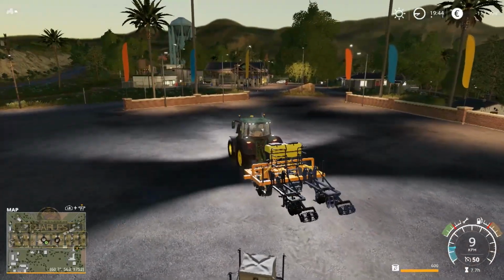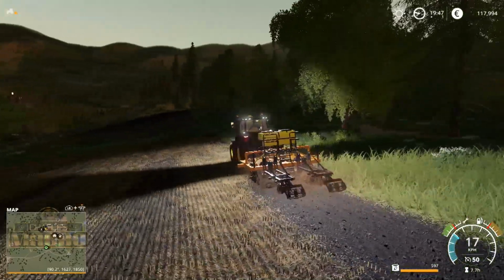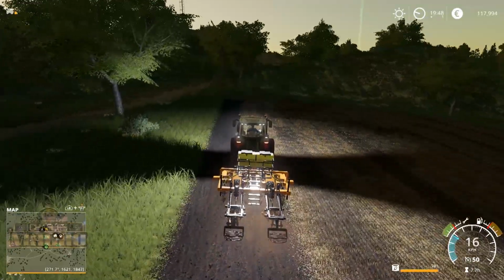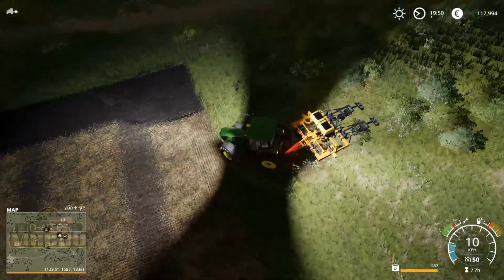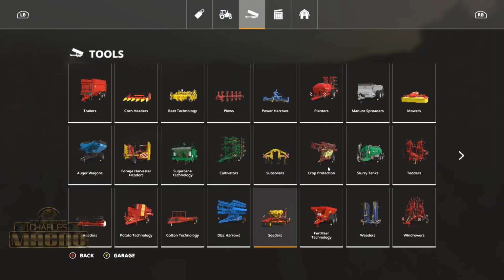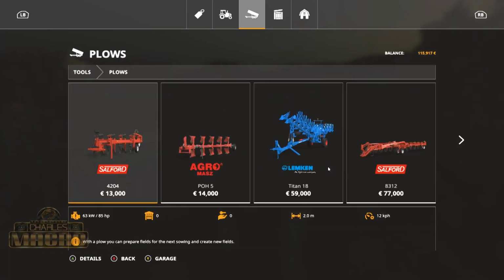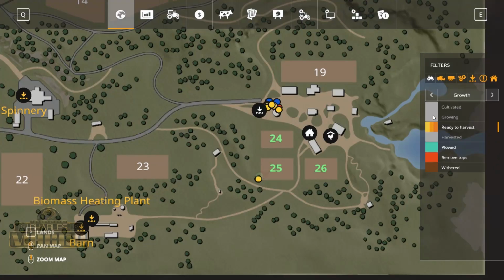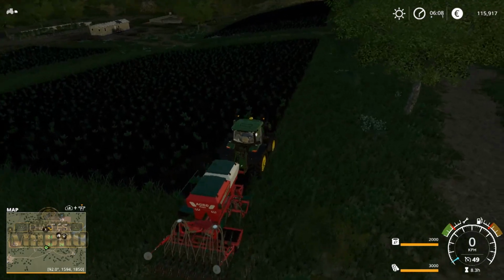DO NOT BUY THIS SUBSOILER!!! | Here's Why! Farming Simulator 19 | Ep. 9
MAIN FEATURES